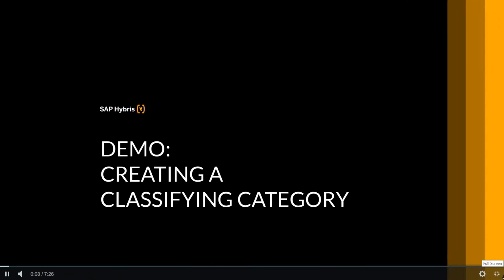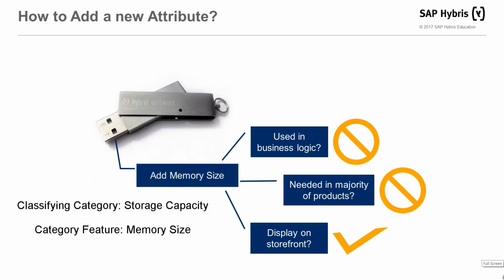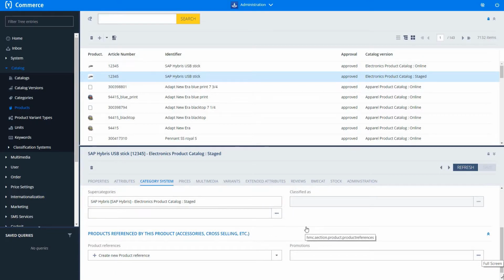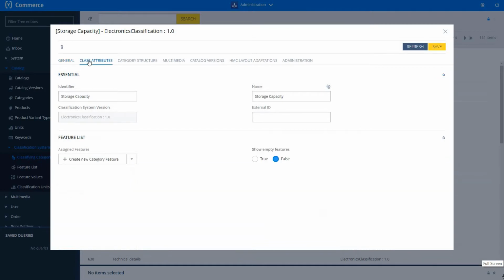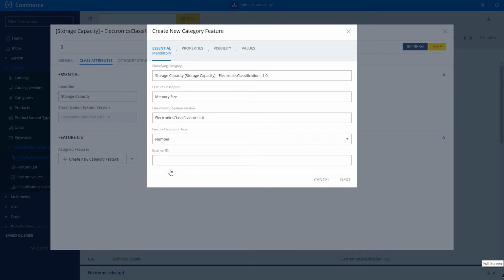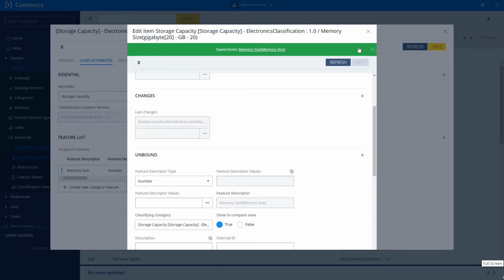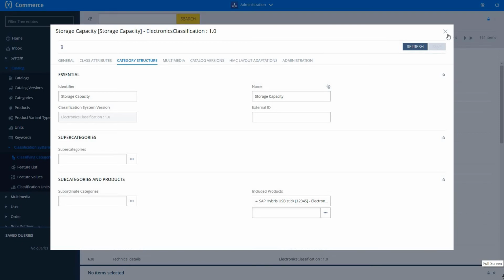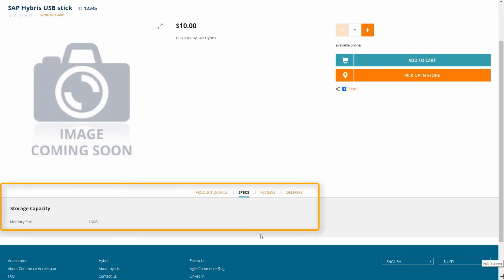Creating a classifying category